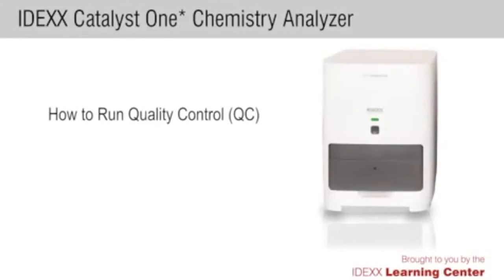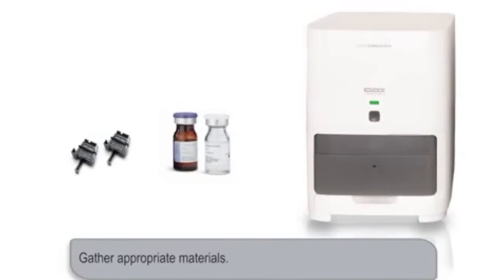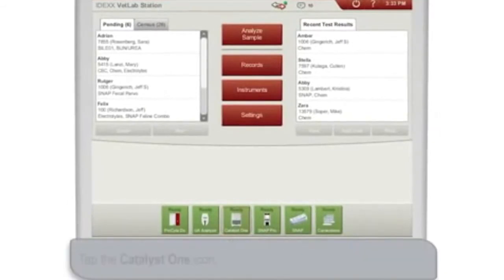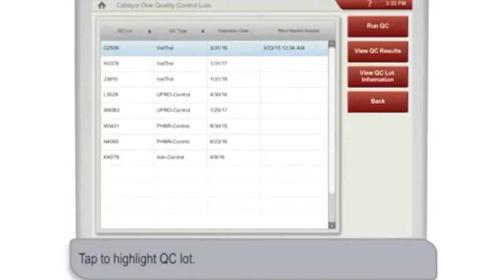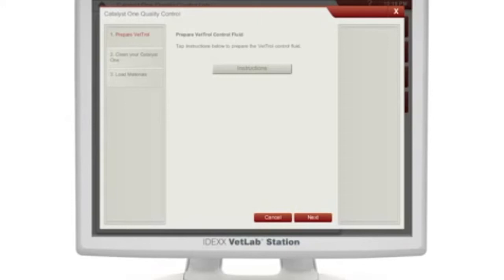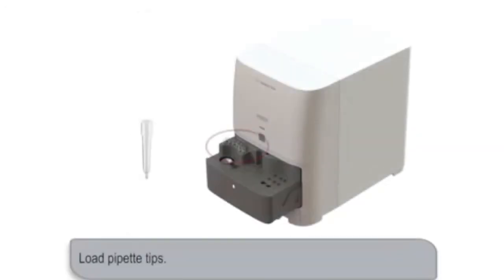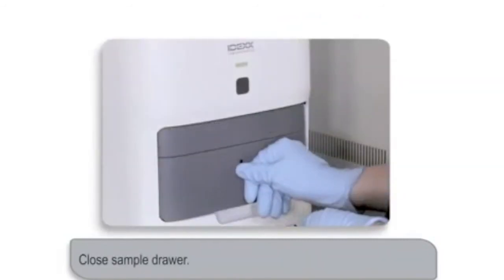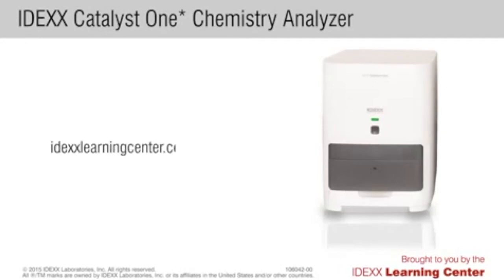How to Run Quality Control (QC) on the IDEXX Catalyst One® Chemistry Analyzer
Learn how to run Quality Control (QC) on the IDEXX Catalyst One Chemistry Analyzer. Step-by-step instructions make it easy.

Idexx proudly distributed by Eurovets in the UAE.